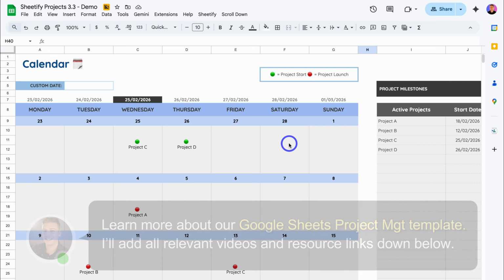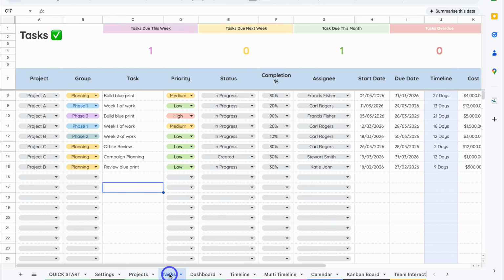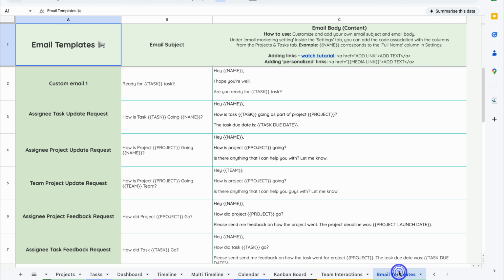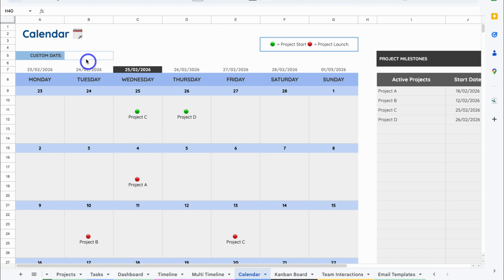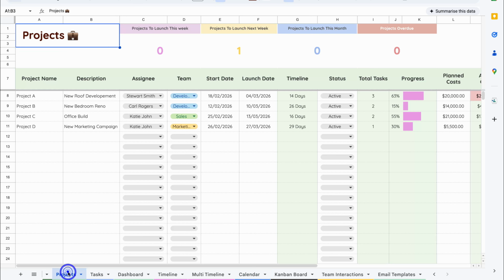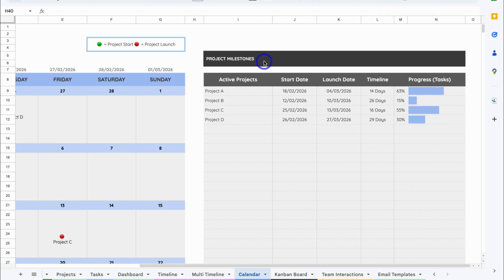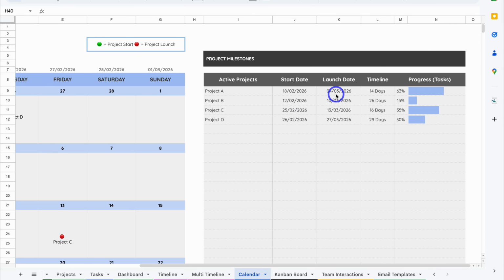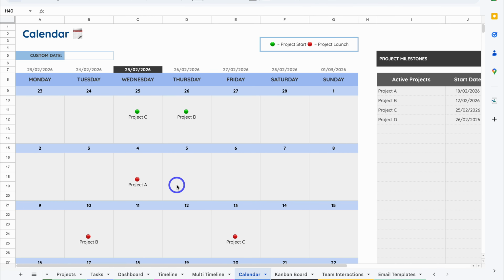How to use Google Sheets Calendar View (Google Sheets Project Management Template)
Check out this Google Sheets Calendar view using our Google Sheets project management template.

You can now view project tasks within our built-in Google Sheets Calendar view. This allows you to stay on top of all your project tasks with a visual calendar view.

Sheetify Projects is a simple yet powerful Google Sheets Project Management template designed for Google users and is ideal for small and micro businesses.

👉 Need Google Sheets or Sheetify CRM custom personalization?
We now offer this service ➜

The great thing about our Google Sheets CRM, Projects, and Bookkeeping products is that they integrate Google Sheets seamlessly with your favorite Google Apps.

No subscriptions, no fees, no monthly plan. You get lifetime value for only one payment.

We have three products Sheetify CRM, Sheetify Bookkeeping and Sheetify Projects. All three work together to help small businesses better manage projects, sales, tasks, inventory, accounting needs and more.

Learn more about our Sheetify toolkits through other helpful tutorials ➜

► What features does Sheetify Projects offer?

- Add Unlimited Projects.
- Add Unlimited Tasks.
- Progress Tracker.
- Planned Cost & Effort vs Actual.
- Timeline (Gantt) & Kanban Views.
- Dashboard Analytics.
- Unlimited Team Collaboration.
- Send Personalized Team Emails.
- Enable Team Email Notifications.
- Record Team Interactions.
- Add New Projects (Google Form).
- Sync Tasks with Your Google Task App.
- Personalize Email Templates.
- Send Reports (Dashboard Snapshot).